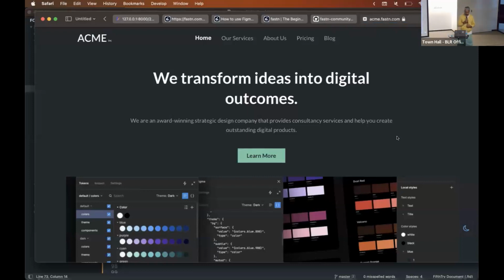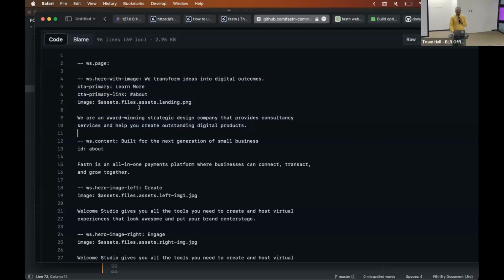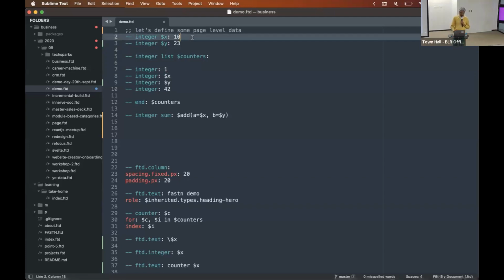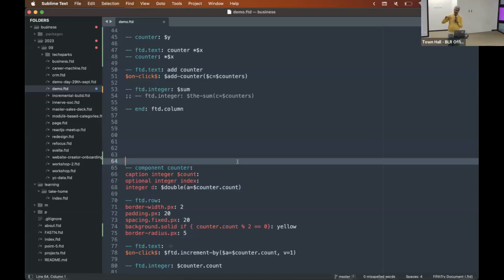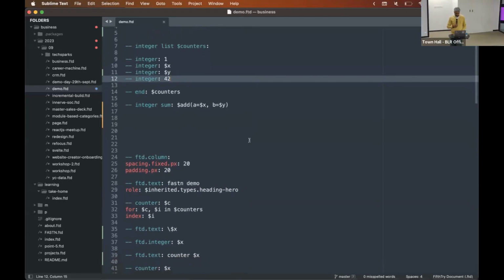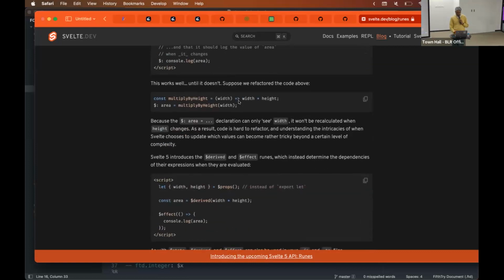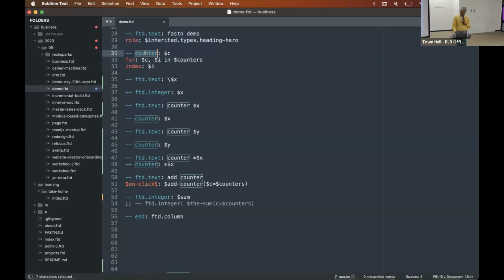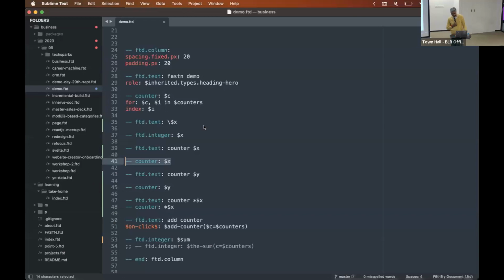Introducing fastn - a (full stack) DSL for content centric sites and web apps by Amit Upadhyay